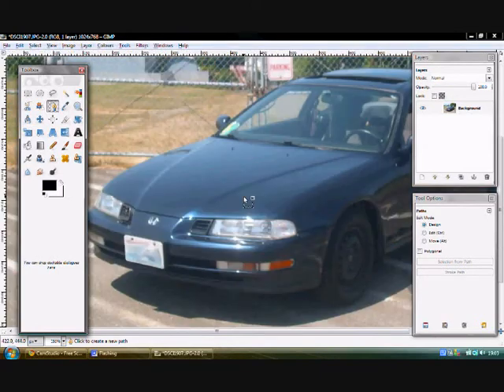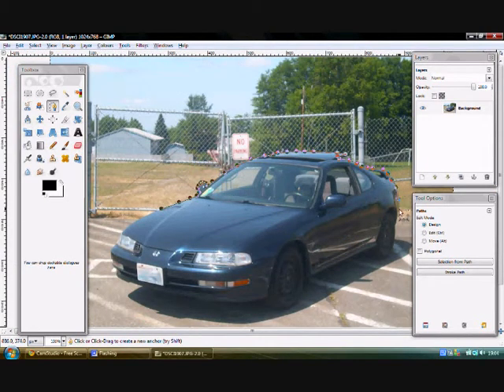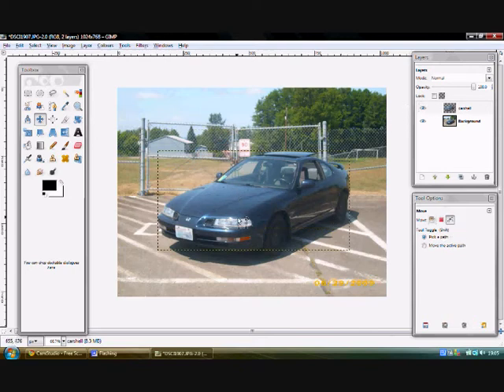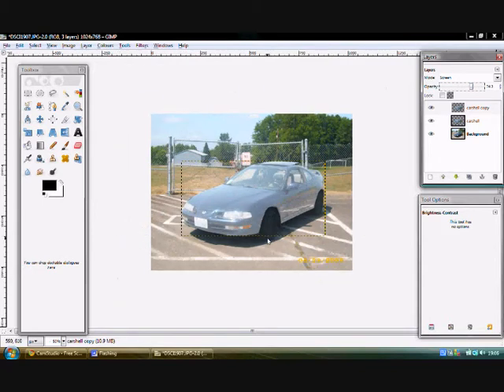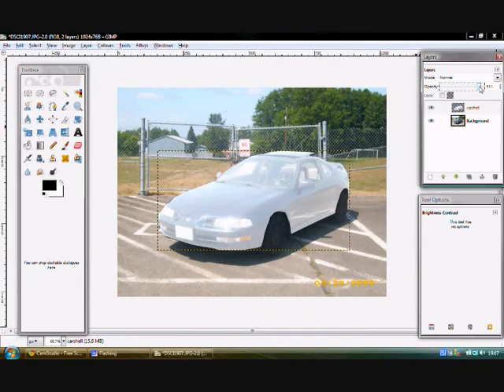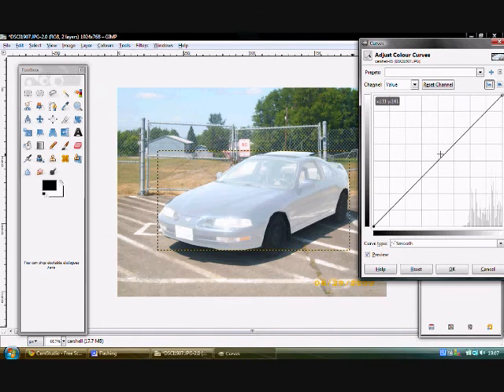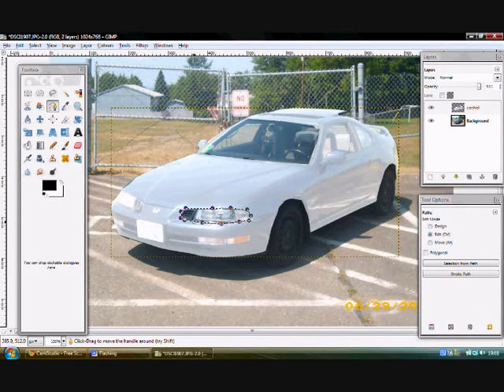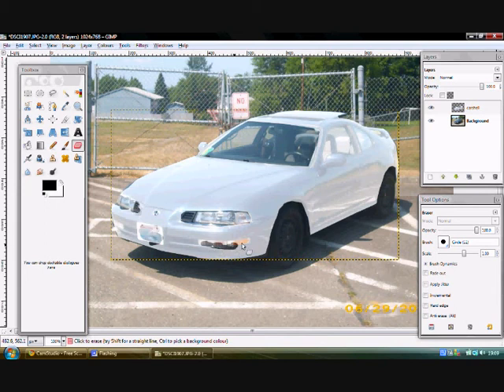Colour a car white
A brief tutorial on making a car white. Sorry about the poor video quality I had some problems with the screen capture and audio.